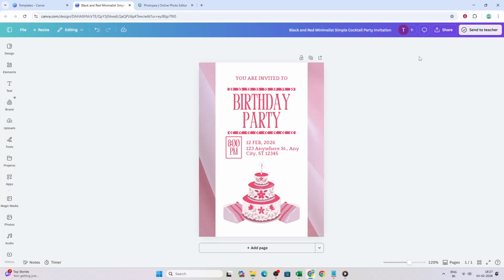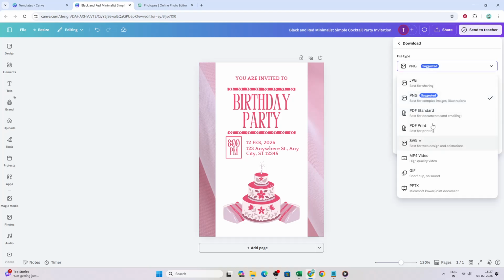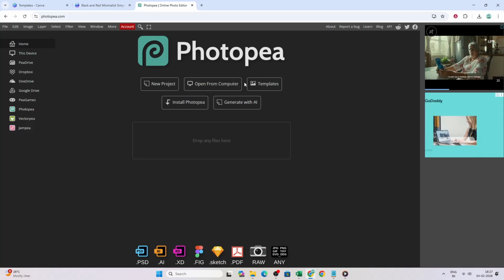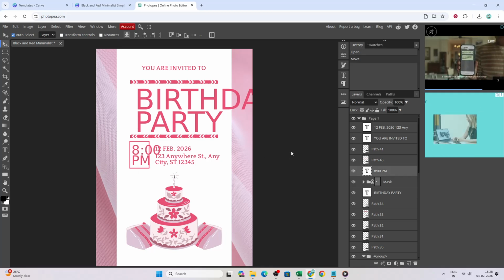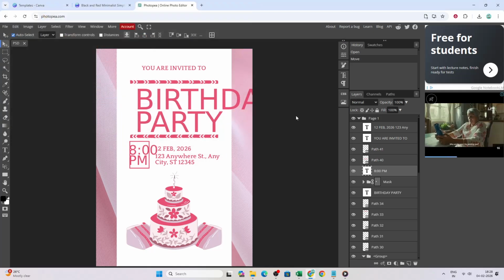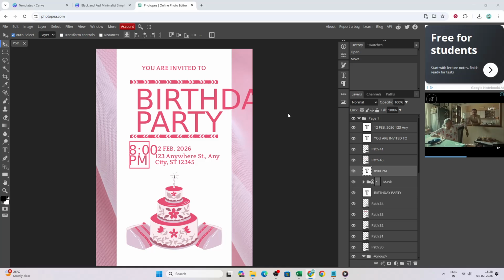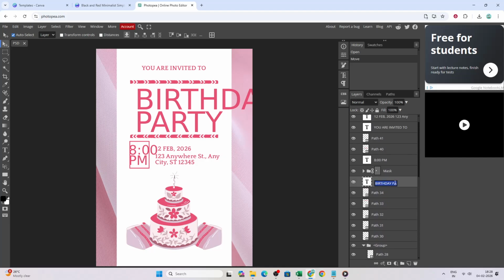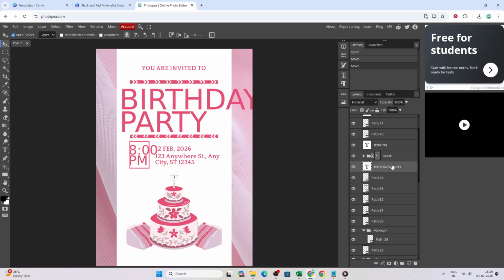How To Export .PSD From Canva | Retain Layers And Effects (Step By Step)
Master how to export .Psd from Canva with layers in this quick tutorial. If you need to convert Canva to Photoshop while retaining effects and editable elements, this guide covers the most efficient workflow.